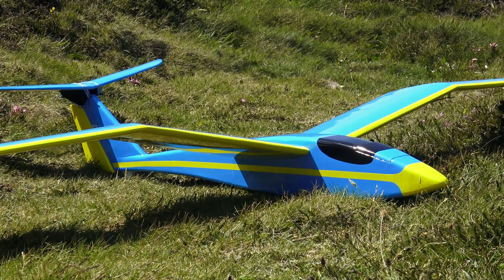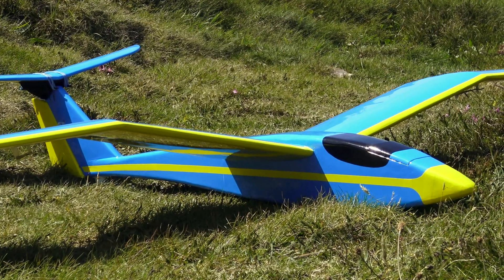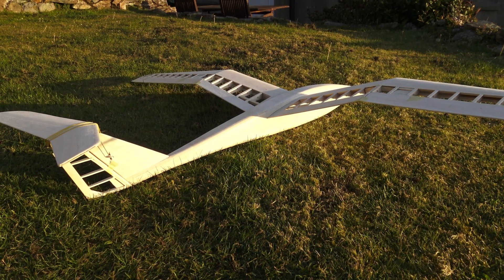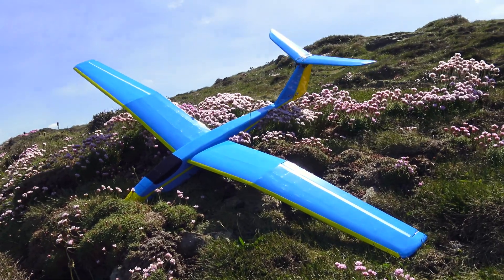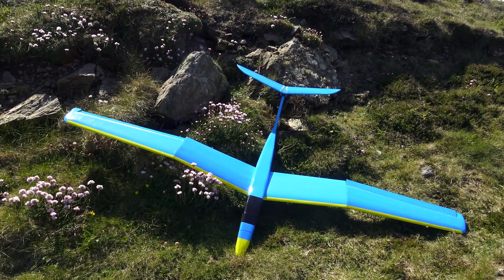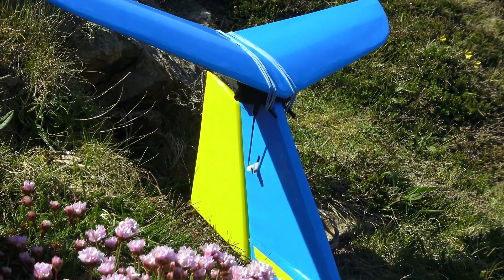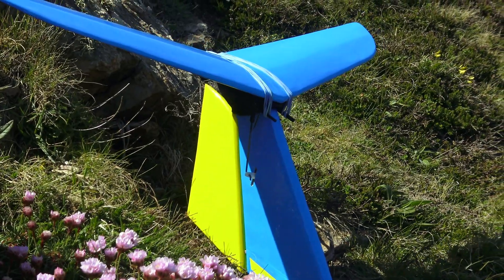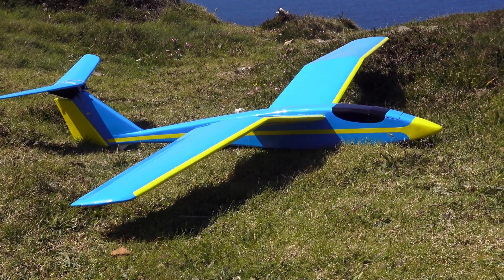T-BIRD Gull Wing Glider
Build and test fly